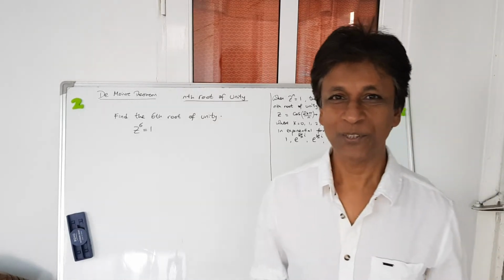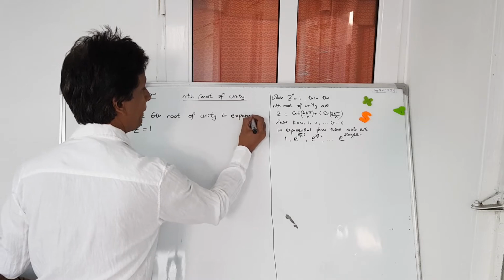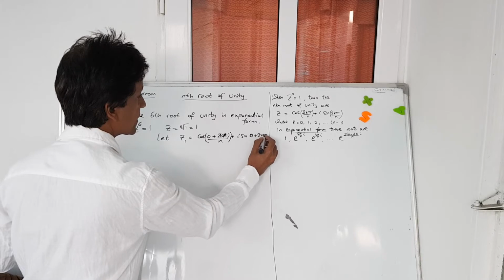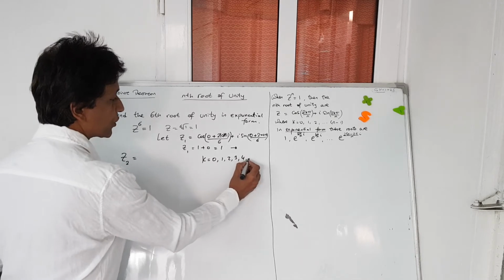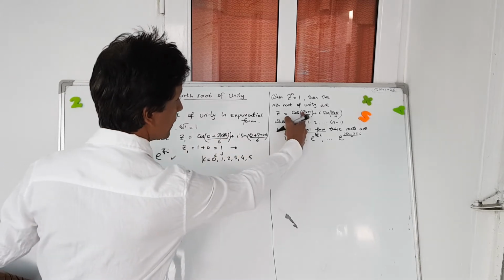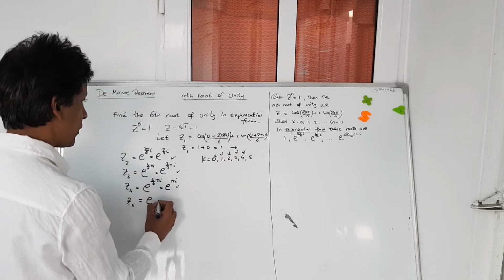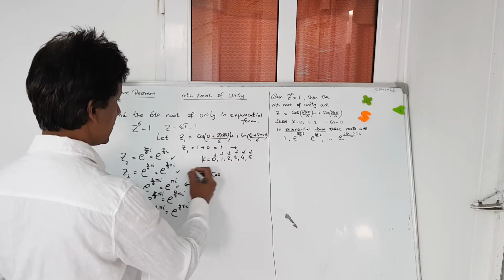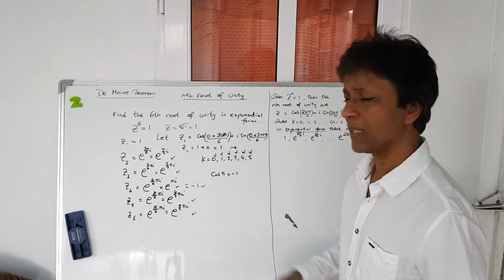nth root of unity z^6=1